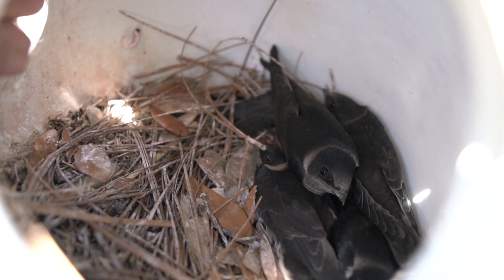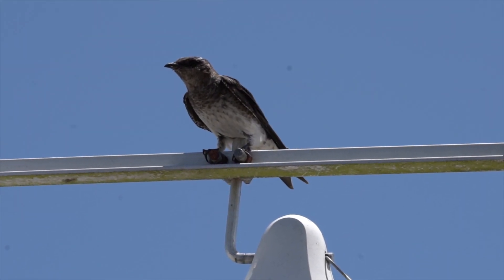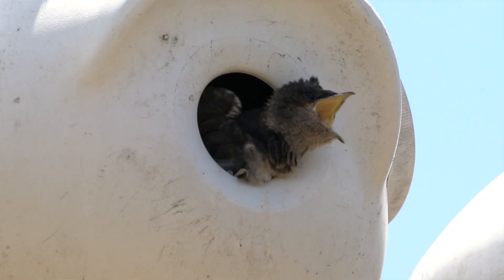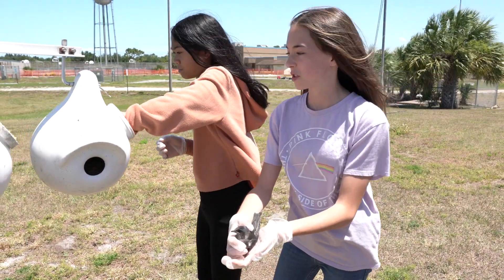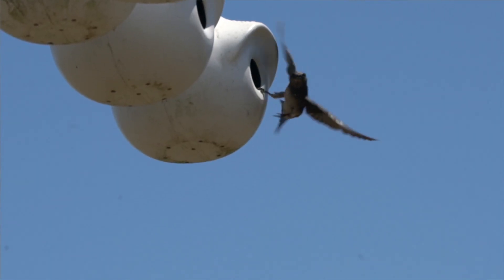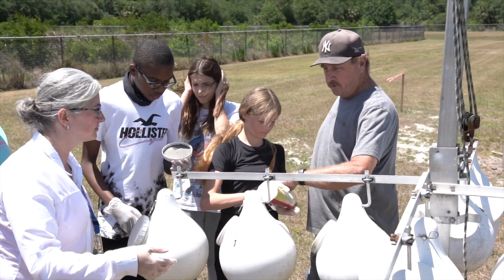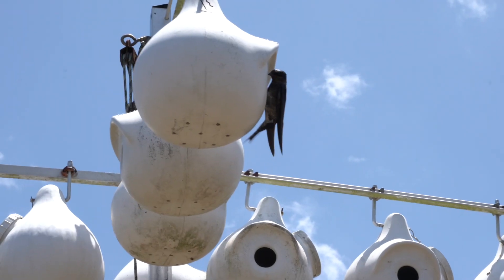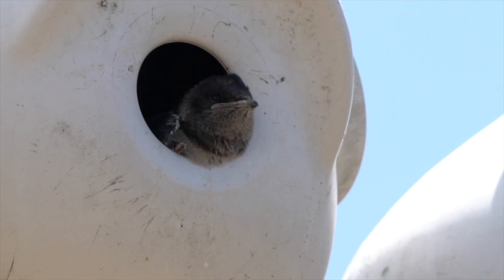Purple Martin Project at Sebastian River Middle School